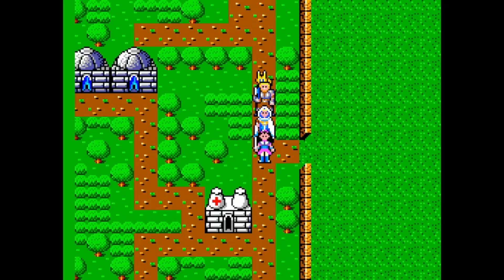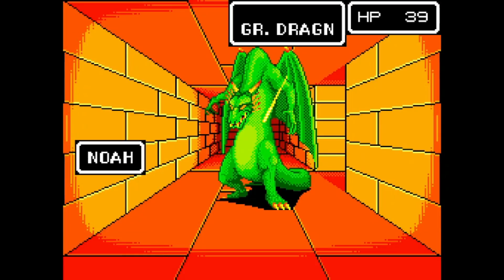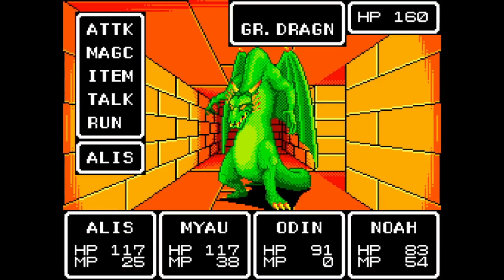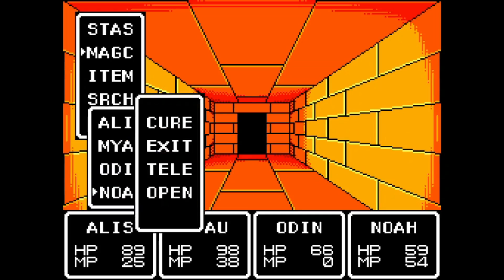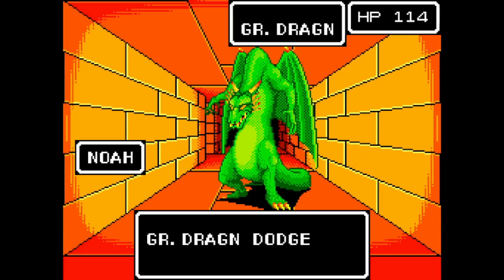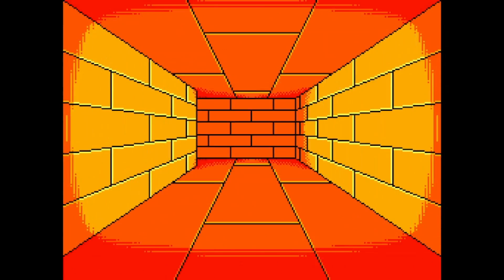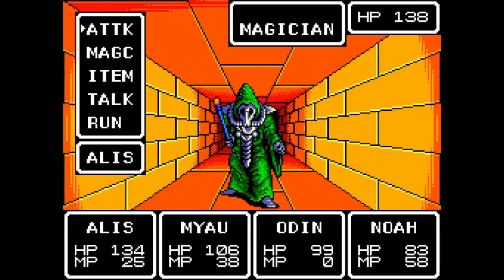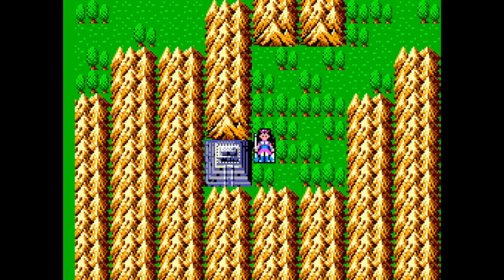Let's Play Phantasy Star | Episode 27: An Axe to Chase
In this episode, I finish off the Medusa's Tower in a long slog to the top, backtracking once to heal up, and then making my way up to eventually confront Medusa herself for the Laconian Axe. A much longer episode than usual, but there was a lot to cover and by the time I hit my usual limit, I was close to the end.